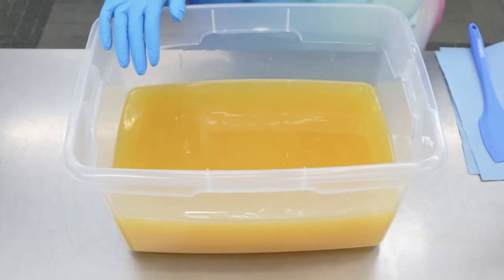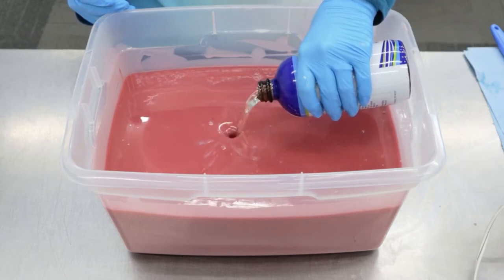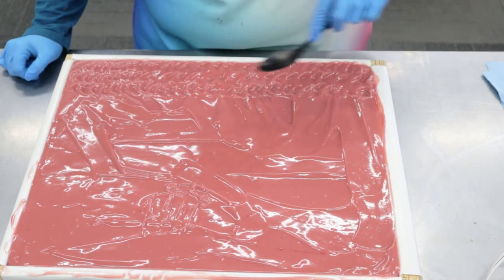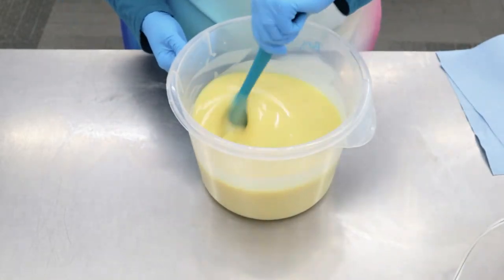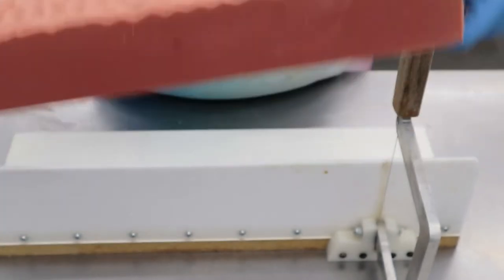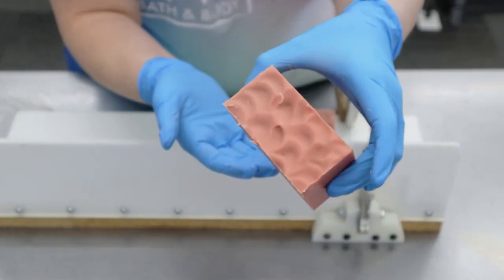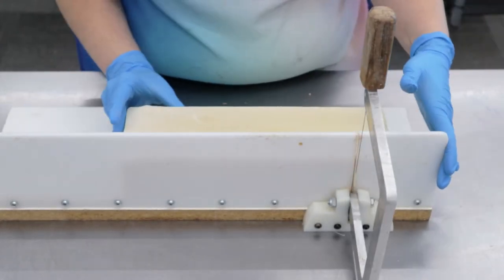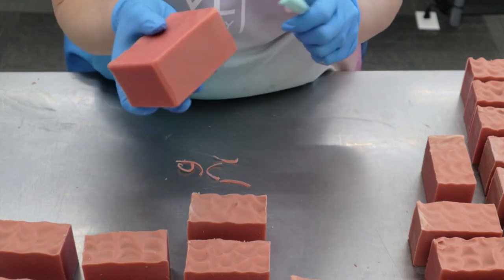MORE MAN SOAPS - Making Cold Process Soap for Men | Crazy Love Bath and Body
We cannot decide on a name for our new soap, we used Bay Rum fragrance (scent description in the video), it is a clean, fresh, masculine scent!

This soap will be released alongside Dragonstone and Midnight Ocean in February.

Sign up for our newsletter and be the first to hear about sales, new products and events!

Starting Christmas 2020, we will be doing soap releases of our Artisan Series Soaps that we make in these videos. However, we make a lot more products for you to enjoy. We make handcrafted soaps, shea butter lotions, sugar scrubs, bath bombs and other amazing goodies! Sign up for our newsletter above to hear about our latest product releases.

𝗙𝗿𝗼𝗺 𝗠𝗲𝗹𝗶𝘀𝘀𝗮 (𝗧𝗵𝗲 𝗕𝗼𝘀𝘀 𝗟𝗮𝗱𝘆)-
Thank you so much for joining us on our YouTube adventure. My husband, Ryan and I  have been dreaming about this for a long time and are excited to see where this new journey will take us. We started Crazy Love Bath and Body in 2018 with the desire to have something I can call my own, a creative outlet but also add value to our family. I wanted to create safe, handmade, yet beautiful soaps. Almost immediately I fell in love with soap making and quickly realised I wanted to share it not only with my family but with your family as well. I am honored and blessed by all the support and encouragement we have received since opening our “doors”. We love what we do, we love our customers and are grateful you are here with us.